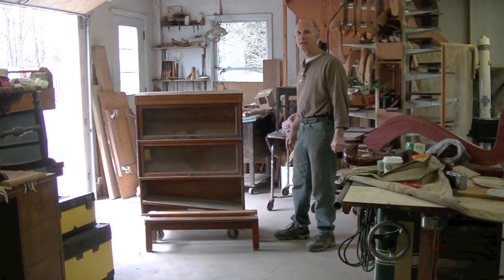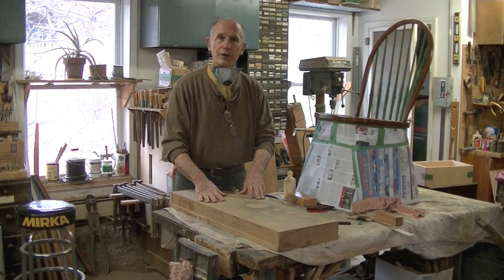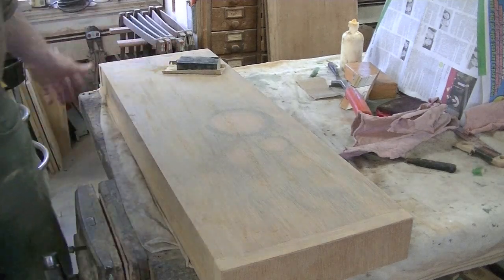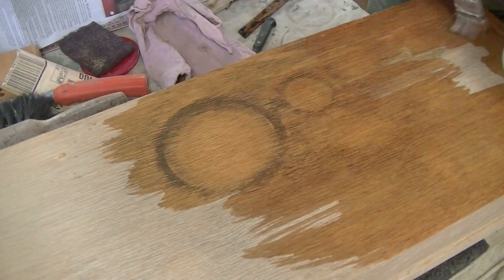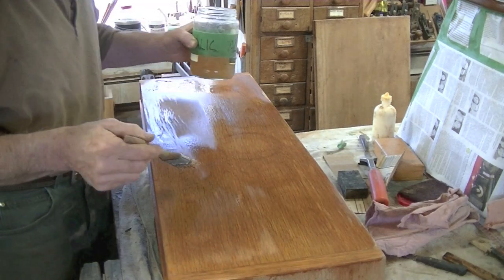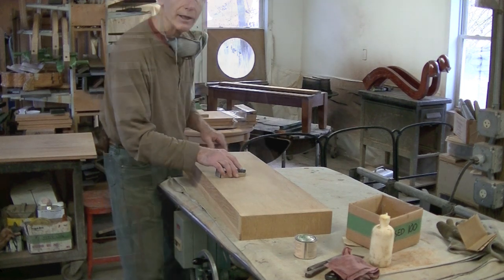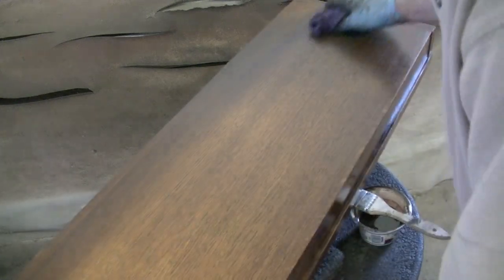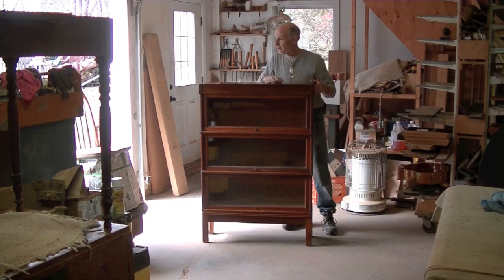Removing Water Stains from Antique Furniture - Thomas Johnson Antique Furniture Restoration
Tom Johnson of Thomas Johnson Antique Furniture Restoration in Gorham, Maine shows how he uses axolic acid to chemically eliminate the appearance of water stains, with a minimum of abrasion to the original piece. Tom has been restoring furniture professionally since 1979. or write us at . And for those on the west coast looking for custom framing, be sure to check out Tom's daughter's shop, (@emcollierframes on Instagram).